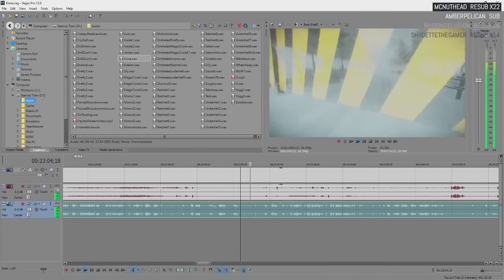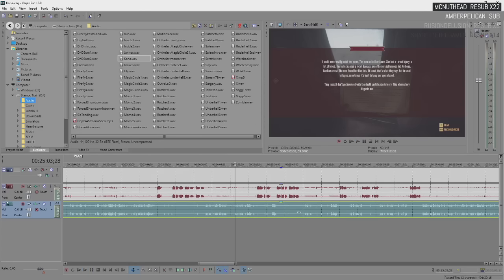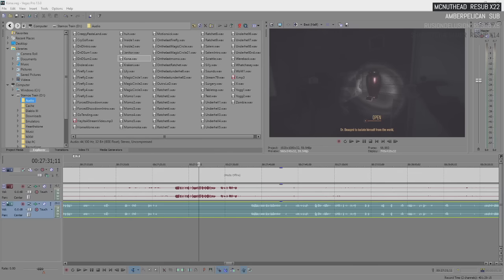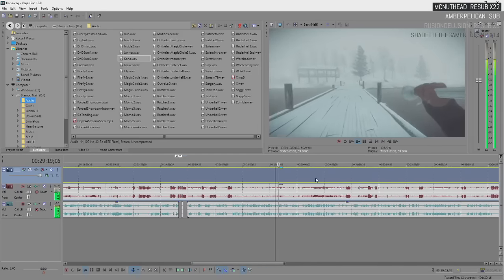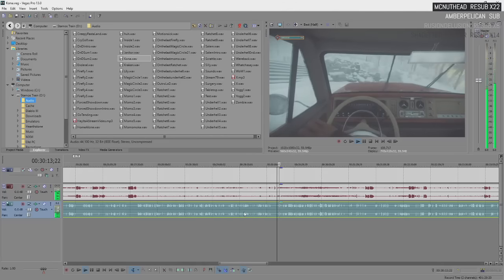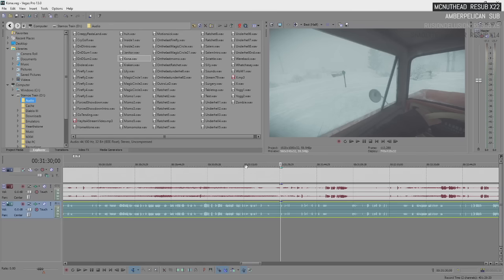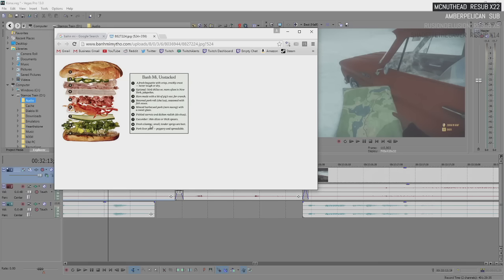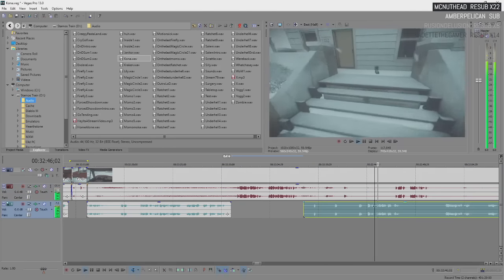Editing YouTube Video (Sony Vegas 13) [07/22/16] [P3]